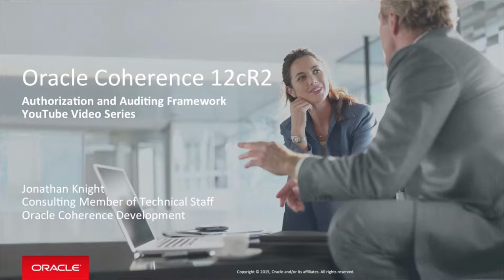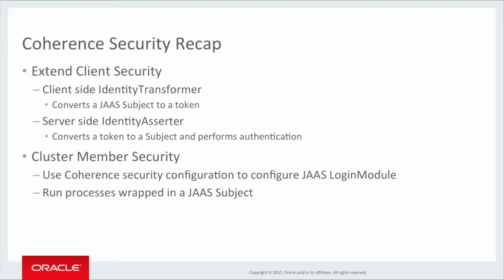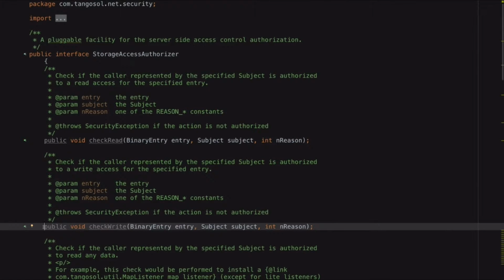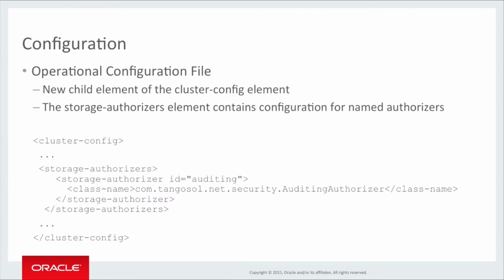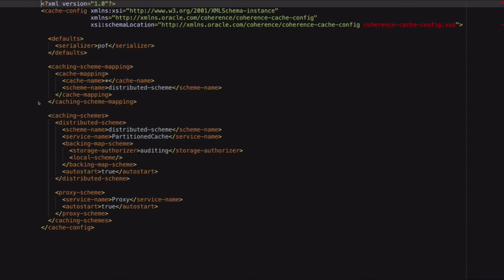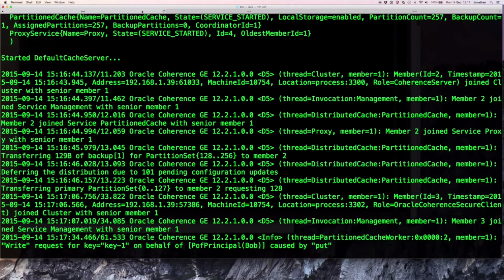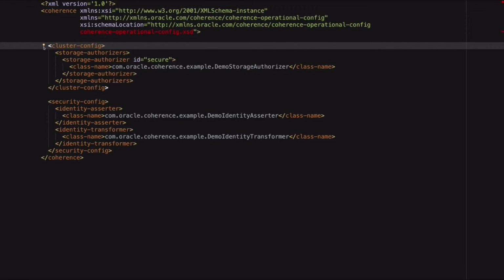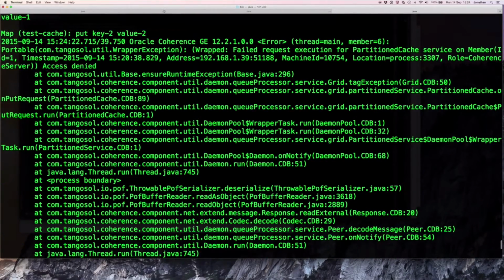Coherence 12.2.1 - Authorization & Auditing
An overview of the authorizing & auditing features included in the Oracle Coherence 12c (12.2.1) release.